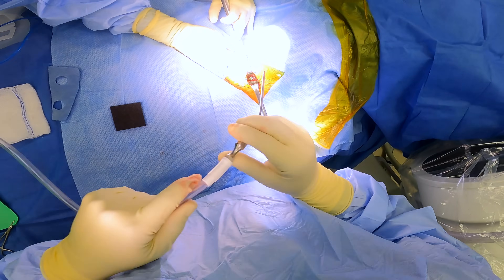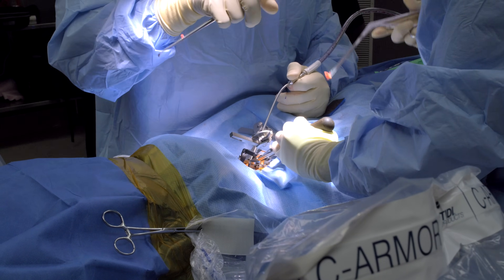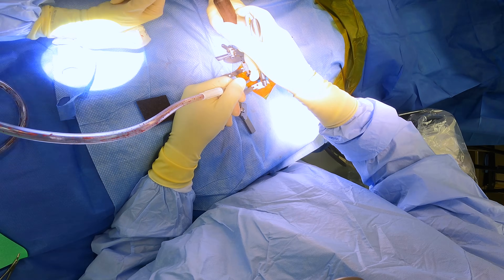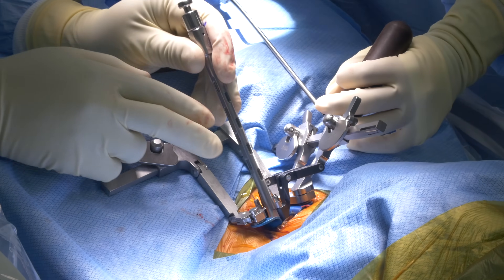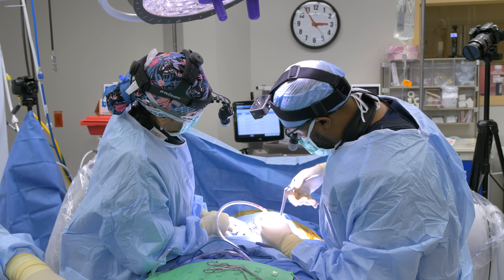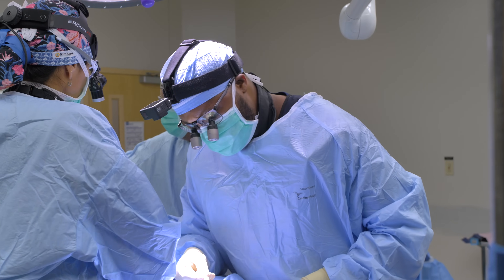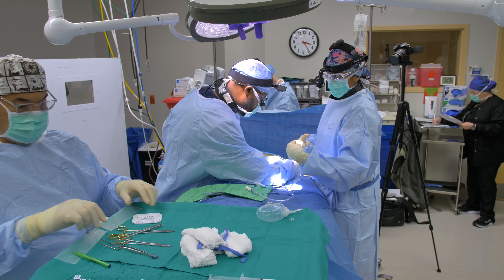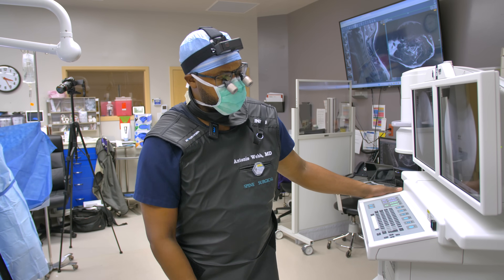Cervical Artificial Disc Replacement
In this video, Dr. Webb takes viewers through a cervical disc replacement procedure.

A cervical disc replacement, also called artificial disc replacement (ADR), is a procedure that removes your degenerated or damaged disc and replaces this area with a biomechanical device that is designed to maintain/preserve mobility in your neck. This is similar to a hip or knee replacement which are designed to restore natural joint mobility. In this video, I’ll explain how this minimally invasive surgery works, what makes it different from a traditional spinal fusion, and why many patients prefer it. Artificial disc replacement allows for greater mobility and faster recovery compared to fusion, which typically limits motion in the neck by permanently joining vertebrae. If you're dealing with chronic neck pain or considering your surgical options, this video will help you understand the benefits of cervical disc replacement and how it can improve your quality of life.

9150 Huebner Road Suite 290
San Antonio, Texas 78240